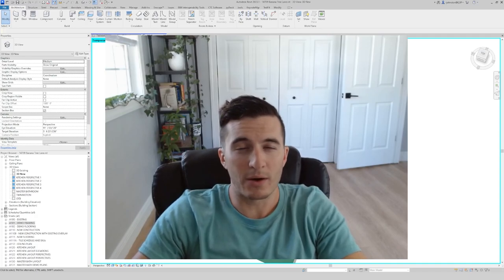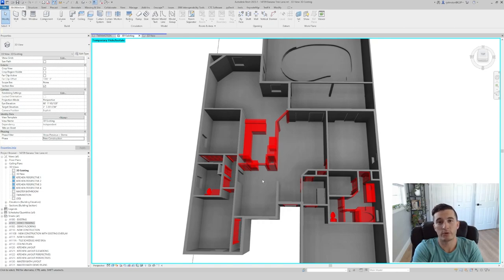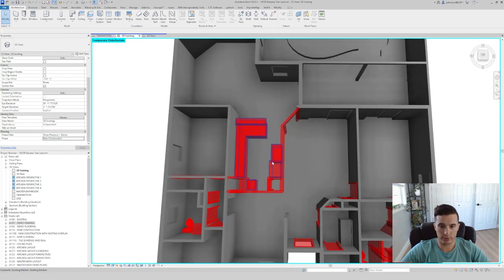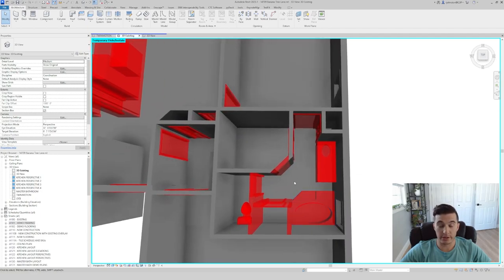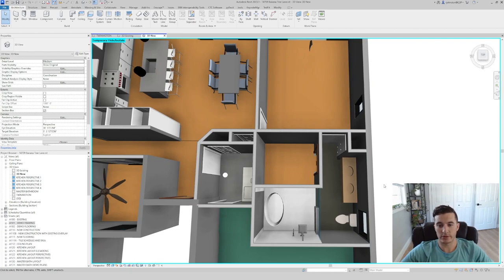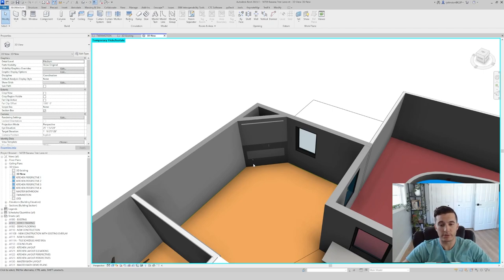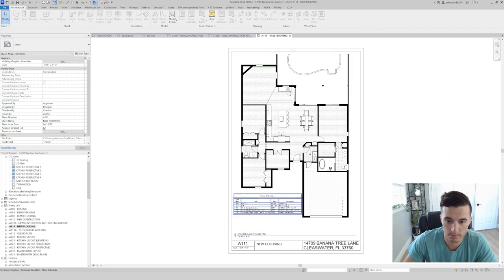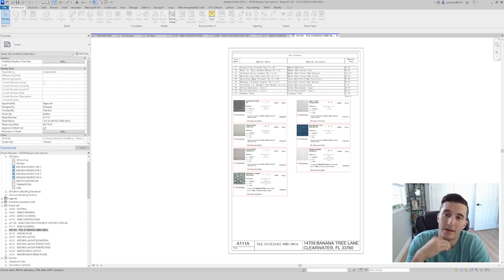How I plan to flip this house! || Plans, Phasing, Design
Here's my long form video that goes into detail about what I'm going to be doing on my upcoming renovation and how I'm planning this job out.